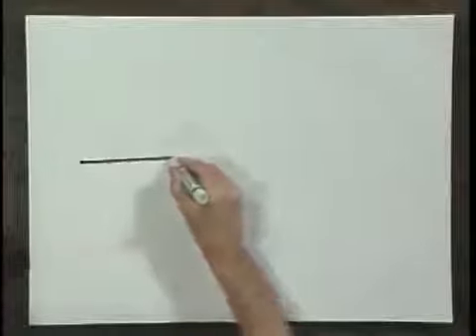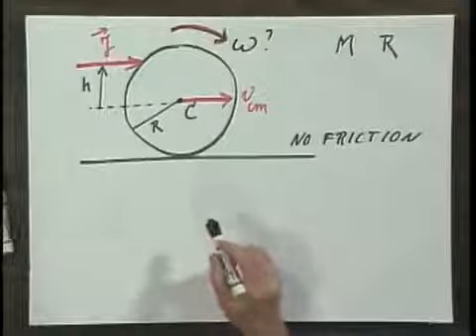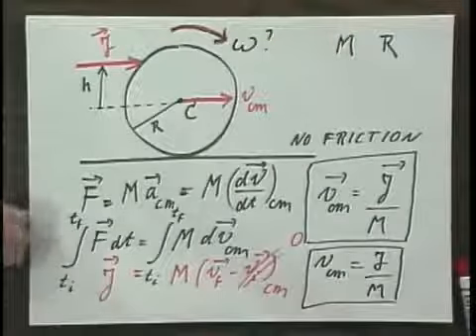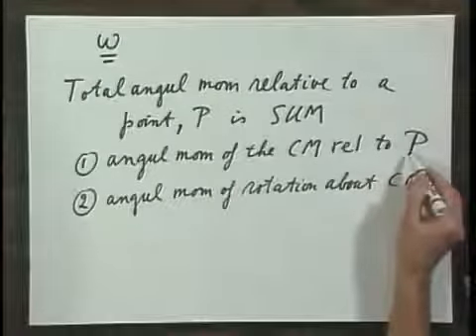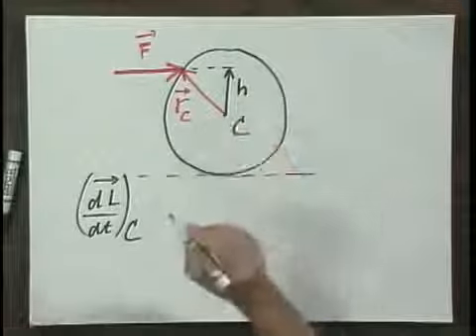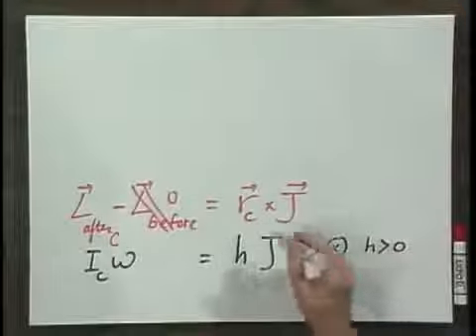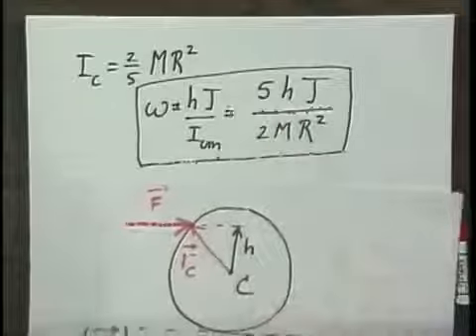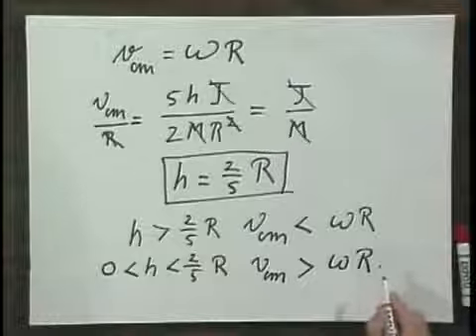Module 27 06 Hit Ball on Frictionless Surface